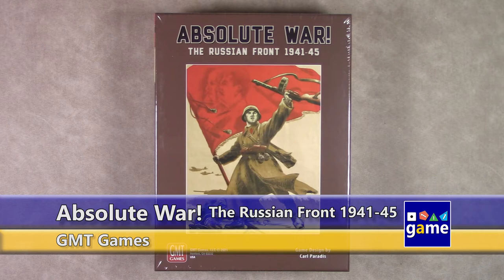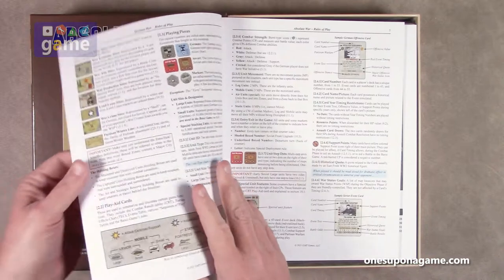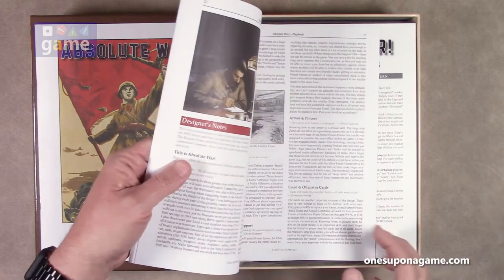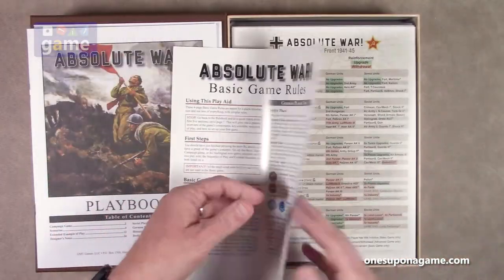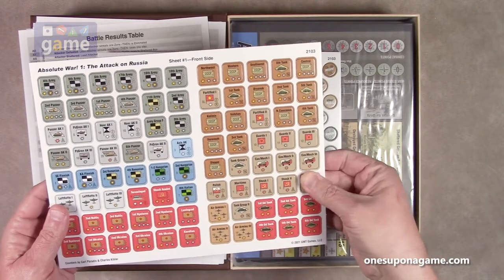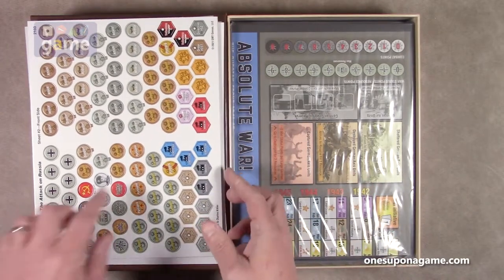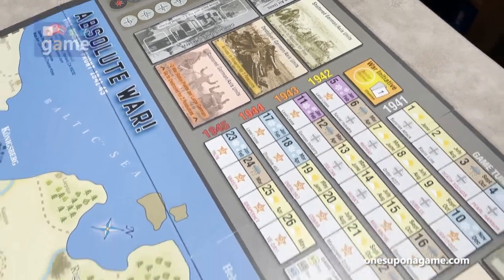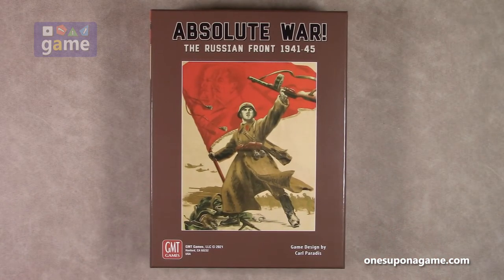Absolute War - The Russian Front 1941-45 || unboxing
They say there are no absolutes... and yet that itself is an absolute.  Well I can absolutely say that there are in fact absolutes and war is one of them, as demonstrated here by GMT Games and designer Carl Paradis.   Join me as I unbox their newest eastern front (aka The Russian Front) wargame "Absolute War".